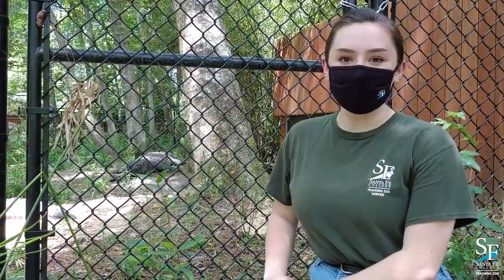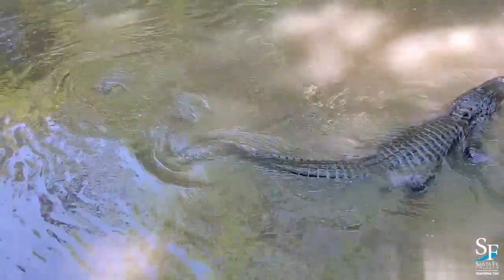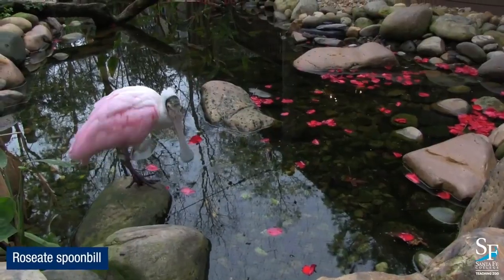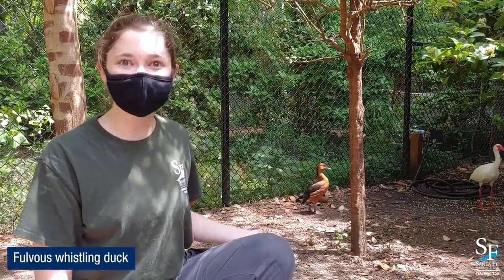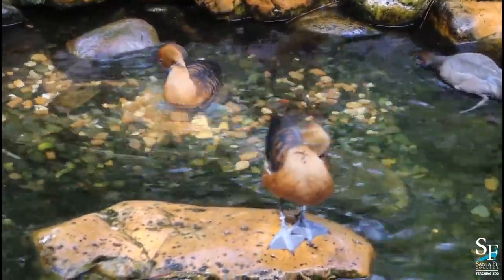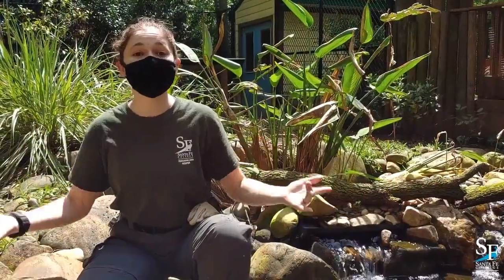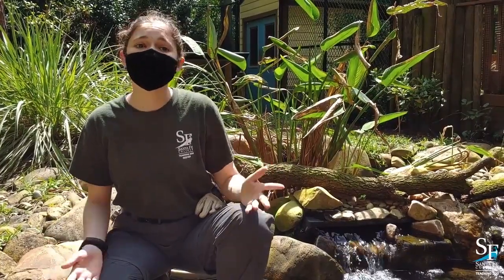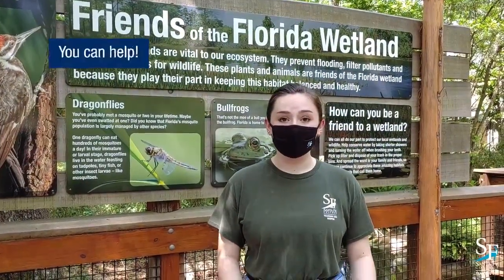Healthy Habitats: Friends of Florida Wetlands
Florida is home to gorgeous wetlands with incredible wildlife. Keepers Meghan & Zoe introduce us to some animals native to our area and teach how you can become a habitat hero!

Each week in April 2021 leading up to Earth Day, we will be springing into action to support and appreciate healthy habitats locally and globally.